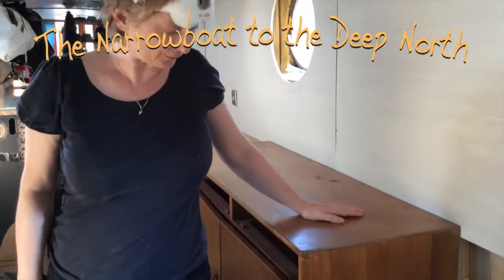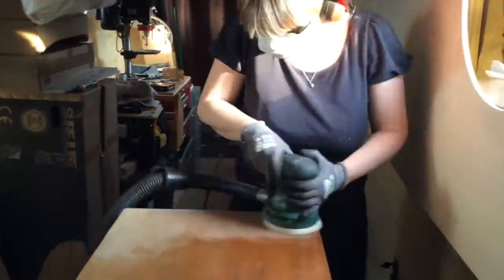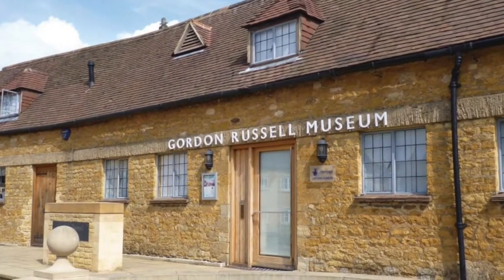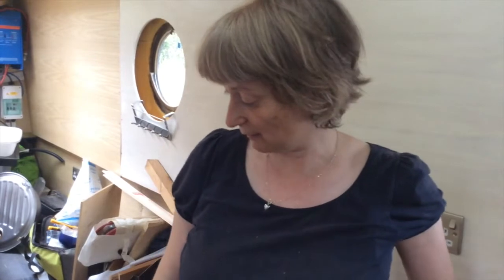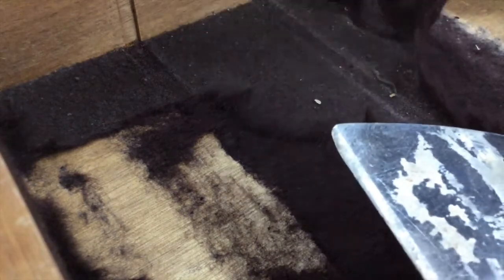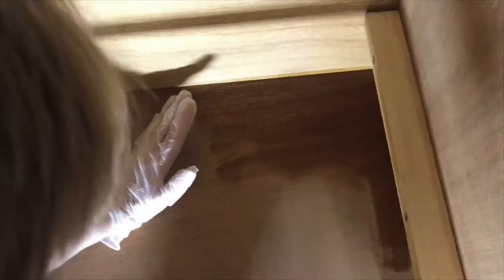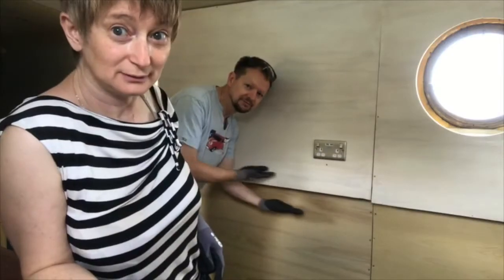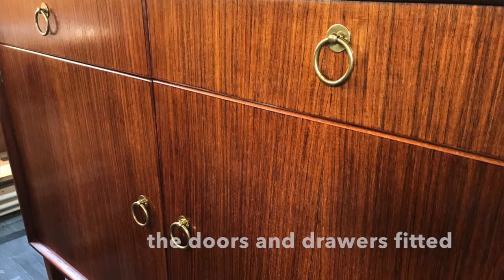#29 Mr Russell is living on our boat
Meet the new addition to our narroboat Briny Marlin. Mr Russell joined us on the boat this summer and quickly made it his new home, though not so sure to begin with, we now wouldn't have it any other way.